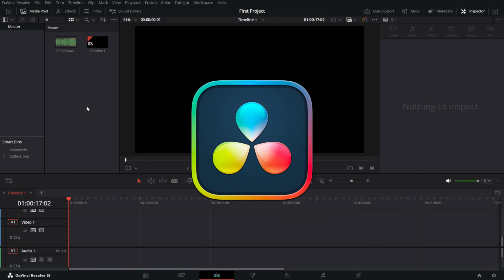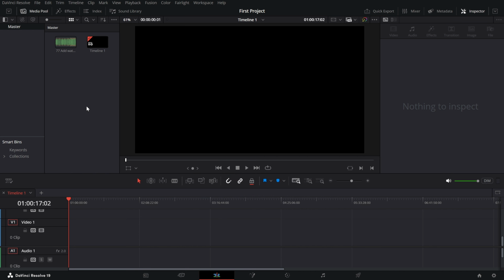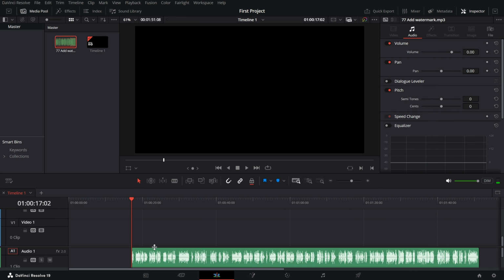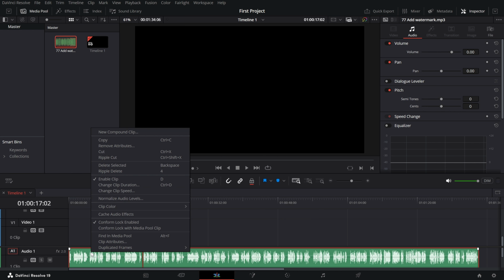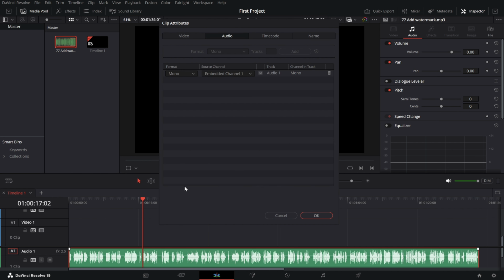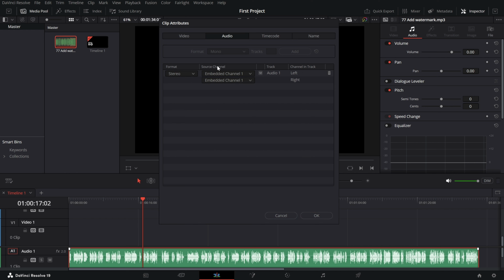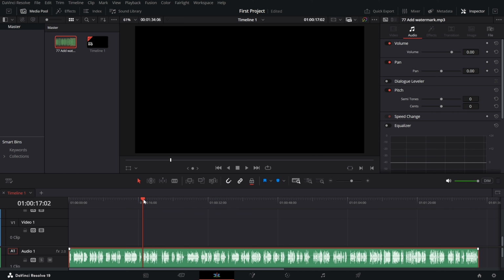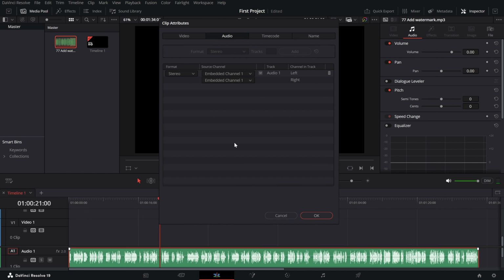How to Fix Audio Playing on One Side in DaVinci Resolve - Lesson 78 DaVinci Resolve Tutorial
Learn how to convert mono audio to stereo in DaVinci Resolve and fix the issue of audio playing only from one side. In this tutorial, we’ll guide you through the steps:

Right-click the audio clip and select Clip Attributes.
Change the Channel Format from Mono to Stereo.
Assign the mono source to both the Left and Right channels.
This quick fix ensures balanced and clear audio playback.